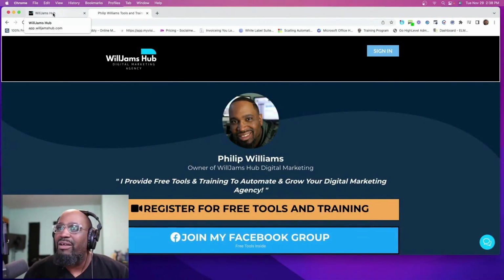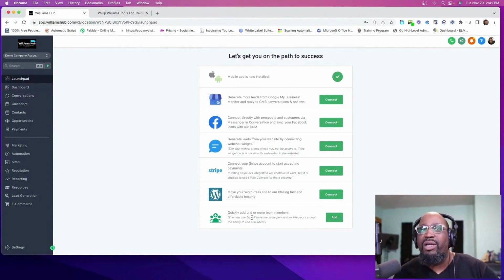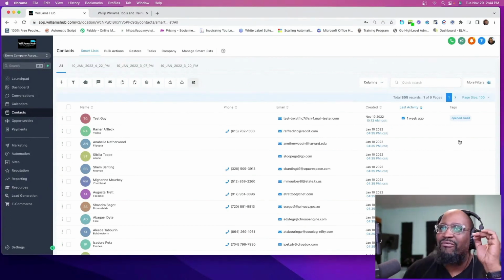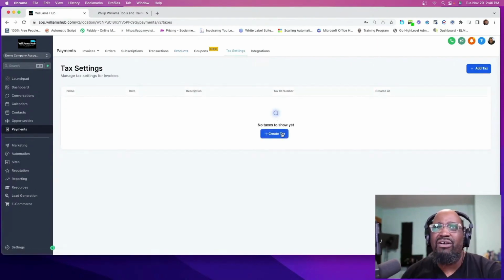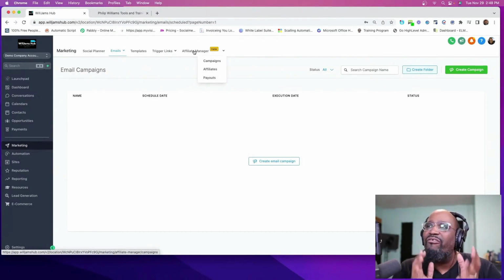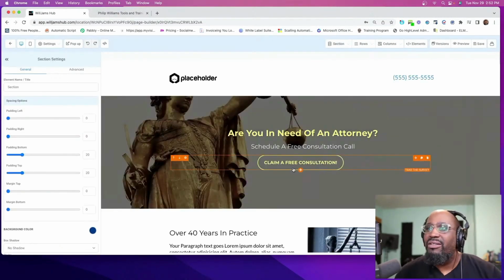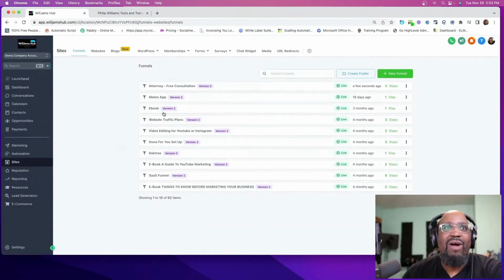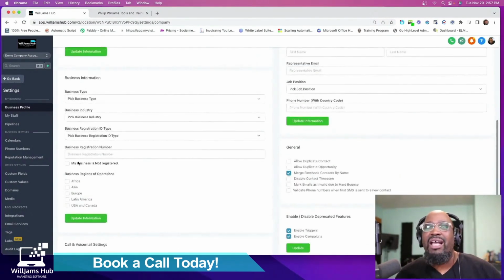Software Demo! 🚀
Here is a demo video of our digital marketing software!

You can use it to turn your business into an automated revenue generating machine!